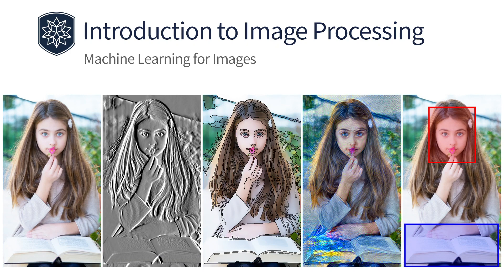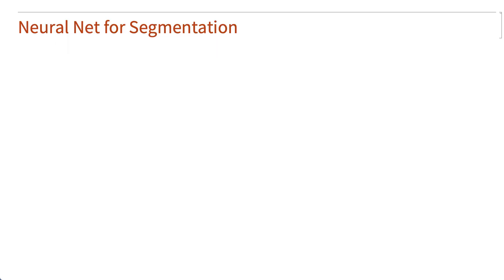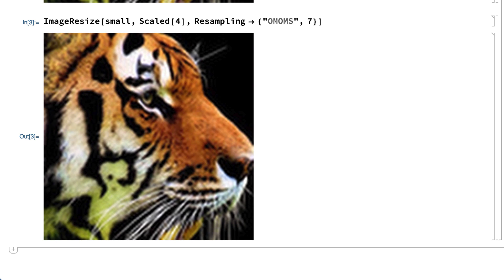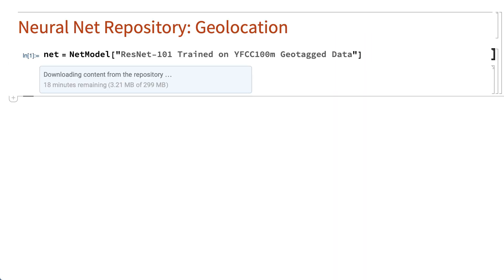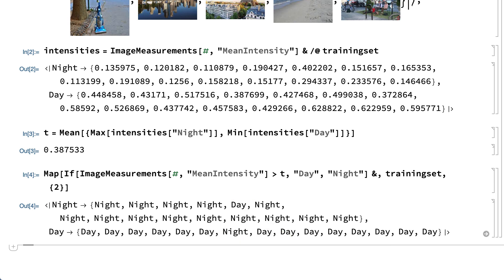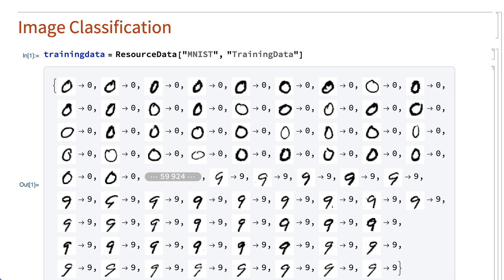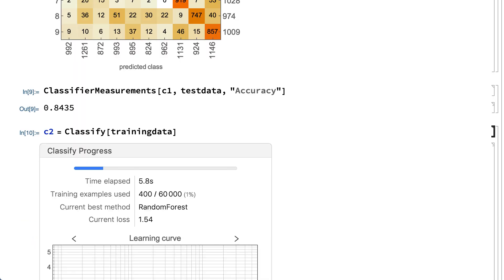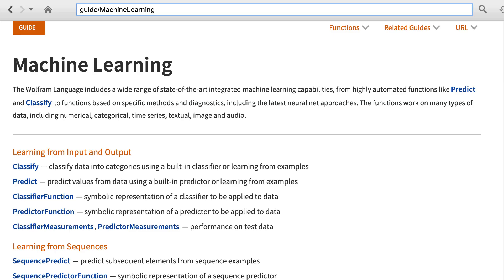Introduction to Image Processing: Machine Learning for Images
Add machine learning models to your image processing toolkit with Wolfram Language. Learn to use built-in functions and the Wolfram Neural Net Repository, and even create your own neural net–based models.

In the full course, you will learn the fundamentals of digital image processing, including image representation and classical image operations along with practical applications and examples of how image operations work.